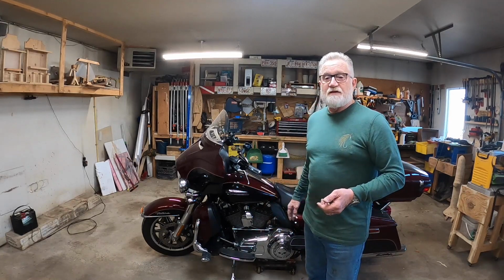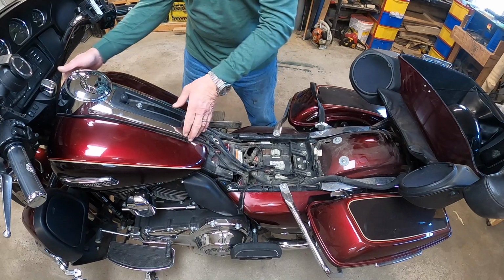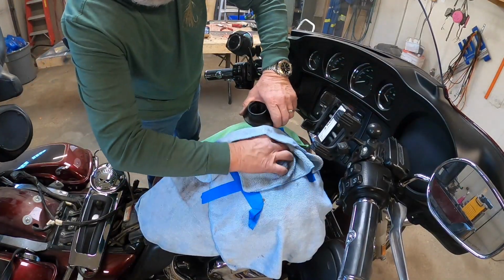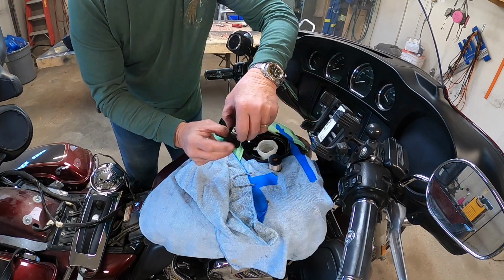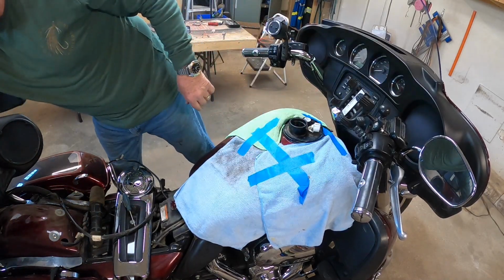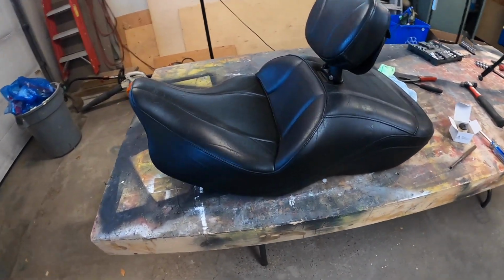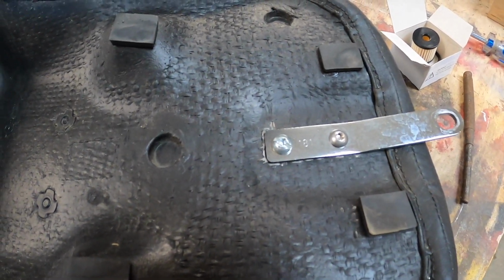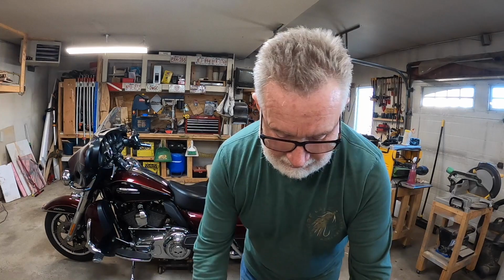2014 Harley Fuel filter change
Watch along as I continue wth my maintenance program